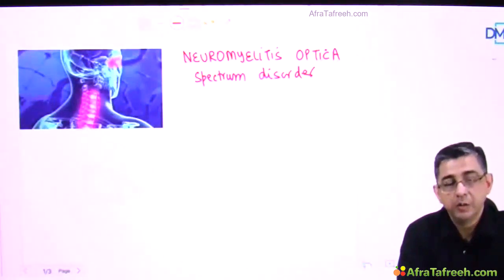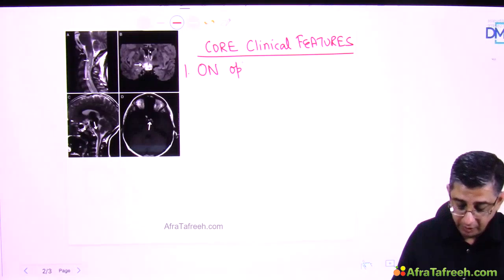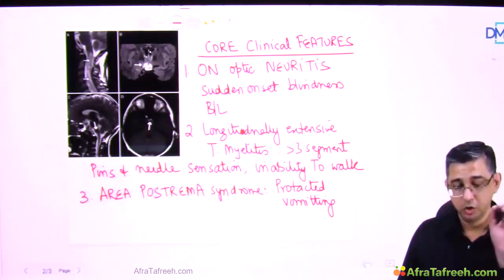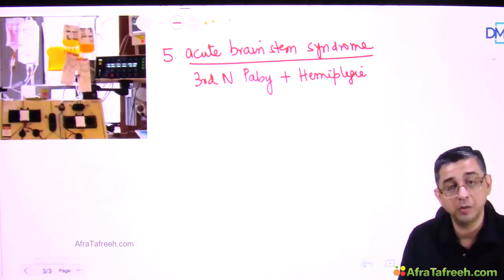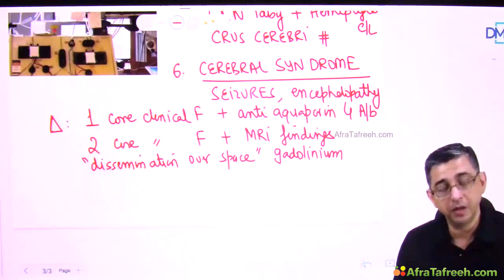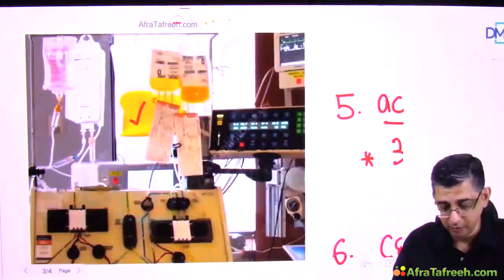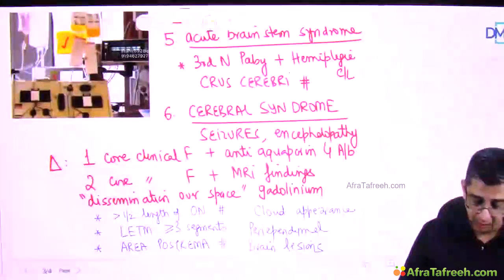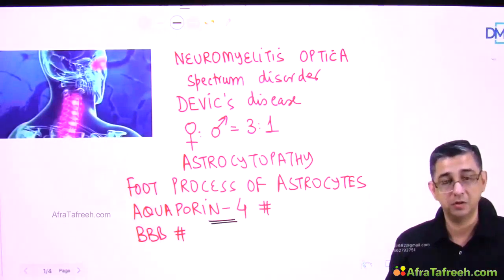624 Neuromyelitis Optica |NEUROLOGY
624 Neuromyelitis Optica |NEUROLOGY|